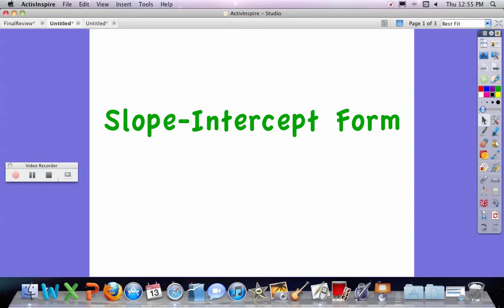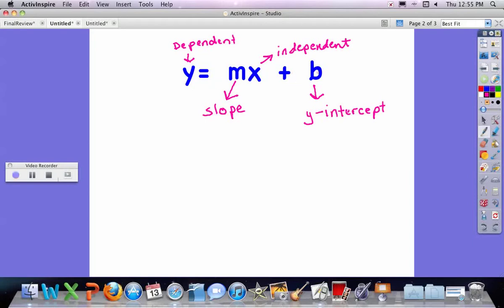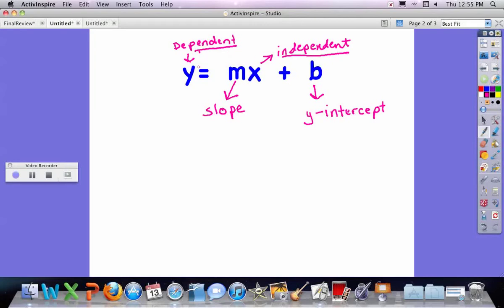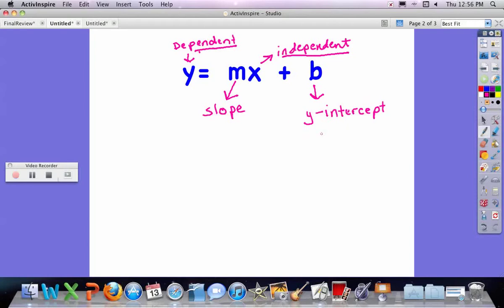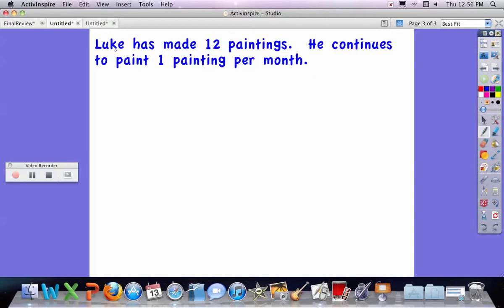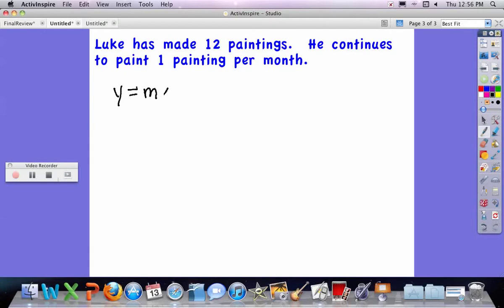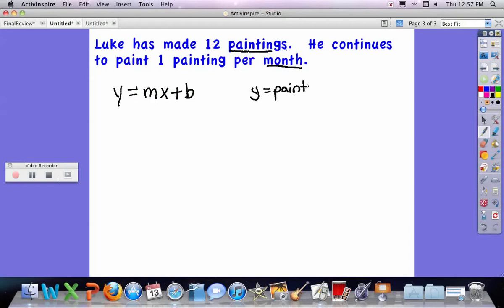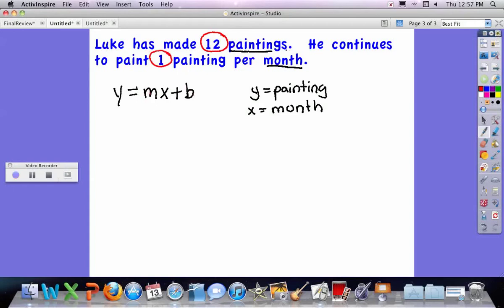Slope Intercept Form Snow Pilot